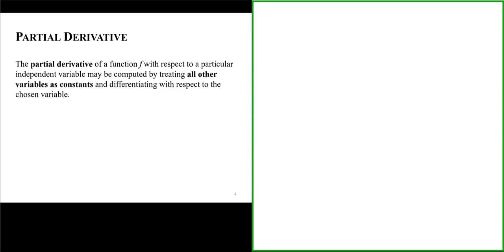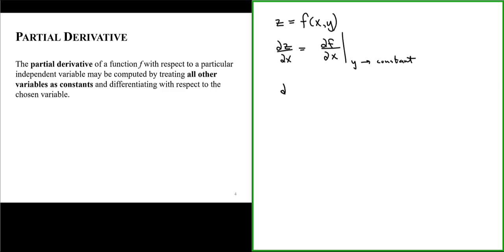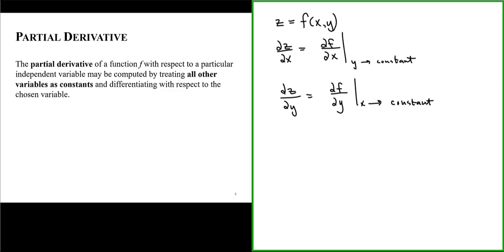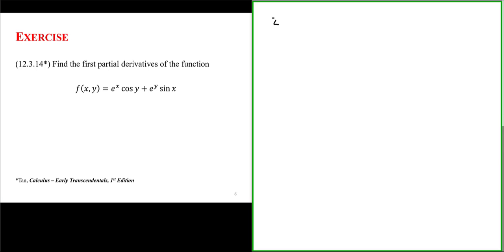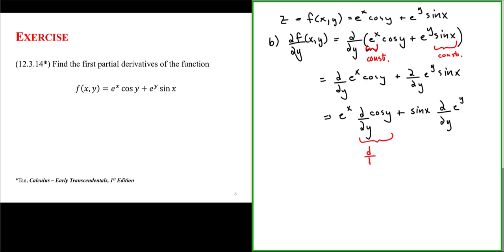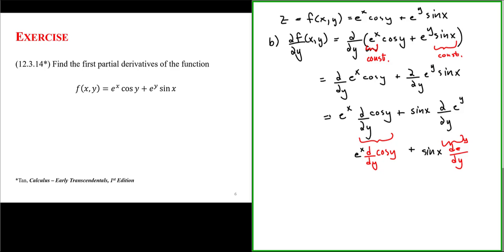Partial Derivatives of Cos(y) and Sin(x)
This video works through an example in which we evaluate the partial derivatives of a multivariable function involving cos and sin. Note: There is a minor mistake in the video at the 04:15 mark. I put a brief comment directly in the video o highlight the mistake and indicate the correction.